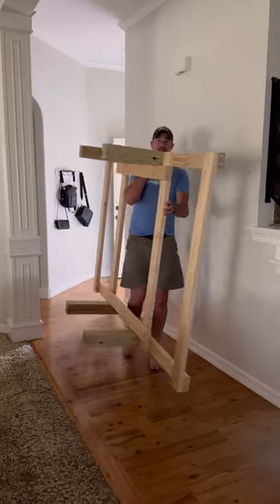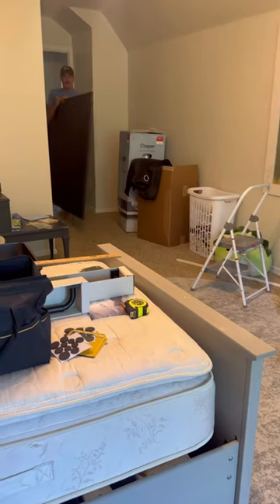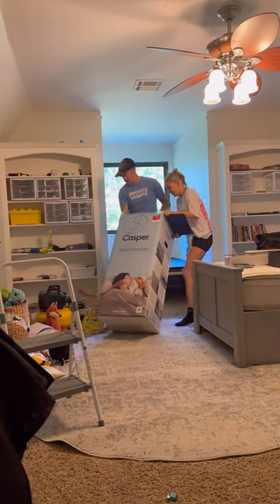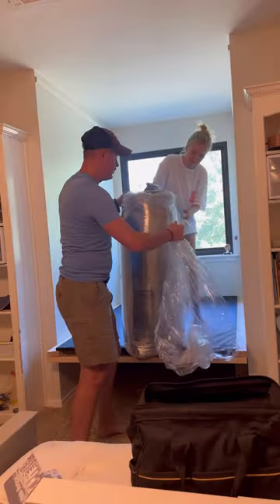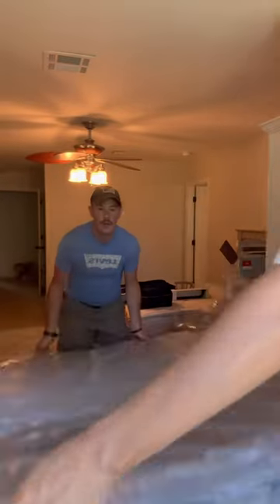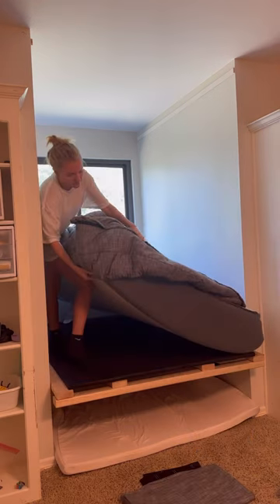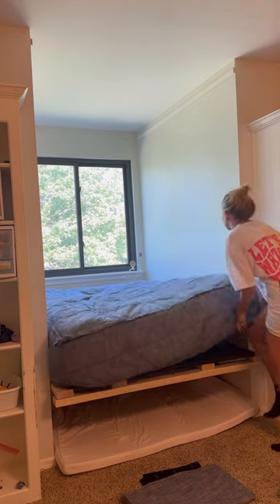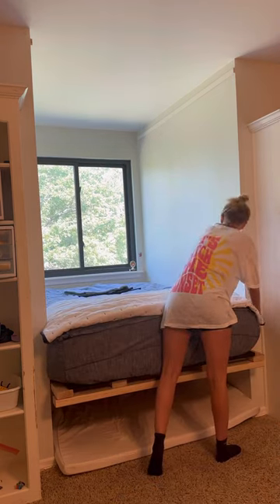Part 1: redoing the boys rooms!